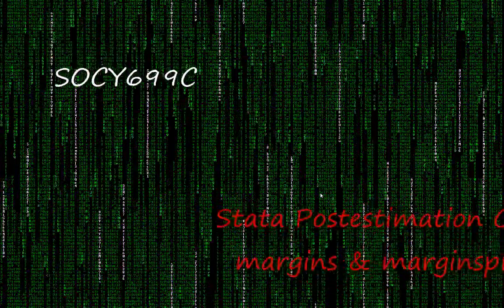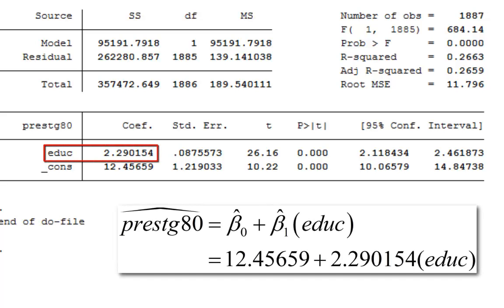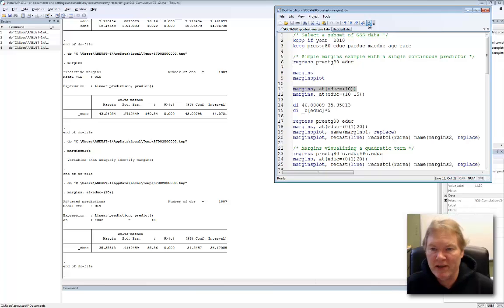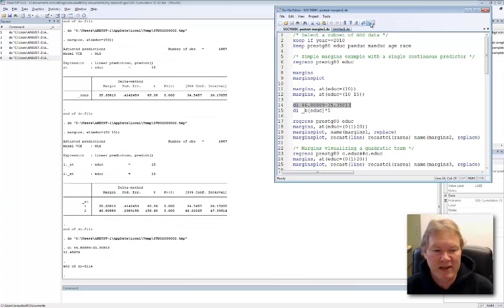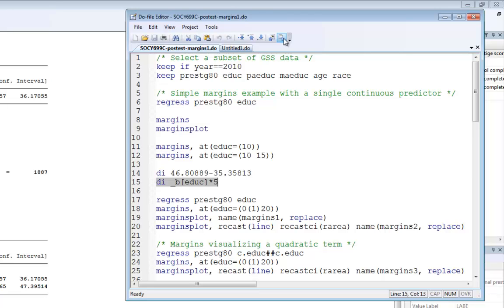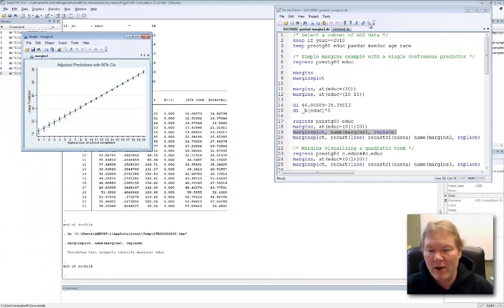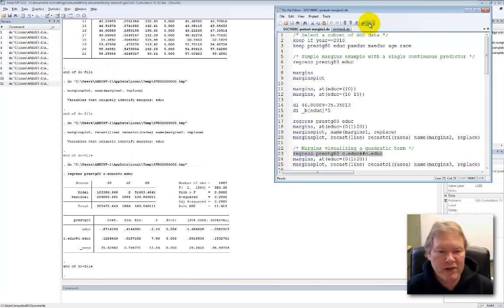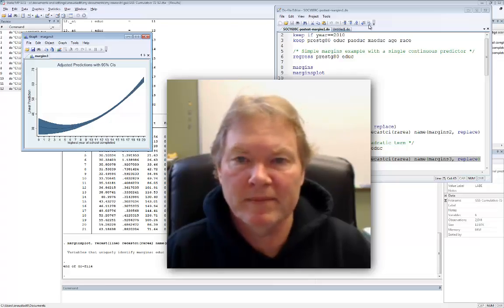Regression Postestimation Commands in Stata: margins, pt. 1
Stata has a number of commands used after estimating models.  This video looks at the combination of -margins- and -marginsplot- as a one-two combination after OLS regression.  This is part 1, and looks at a bivariate regression model and a simple introduction to -margins-.